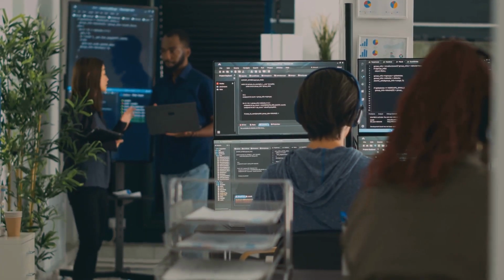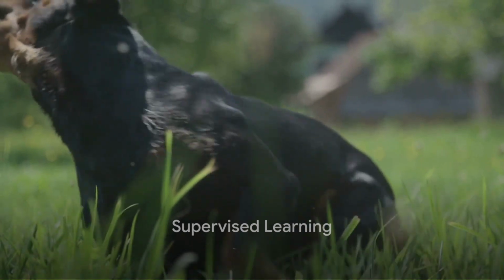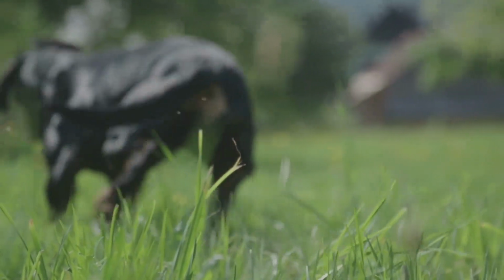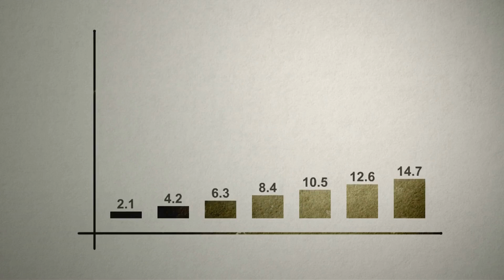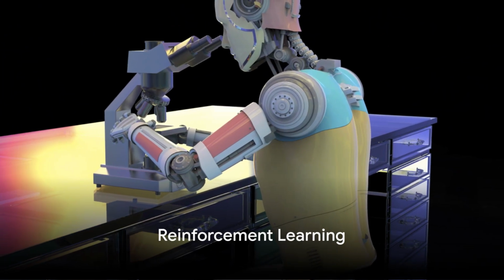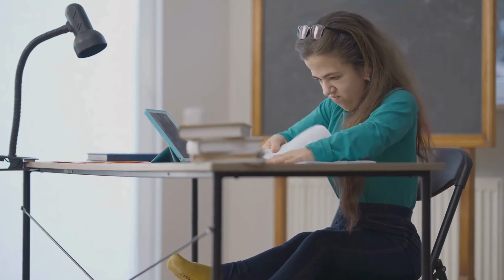Understanding Machine Learning: A Comprehensive Guide to its Types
OUTLINE:

00:00:00 Introduction to Machine Learning
00:00:39 Supervised Learning
00:01:18 Unsupervised Learning
00:01:50 Semi-Supervised Learning
00:02:20 Reinforcement Learning
00:02:55 Conclusion